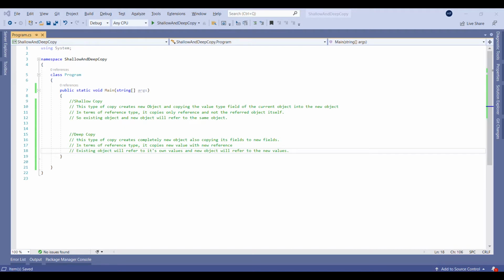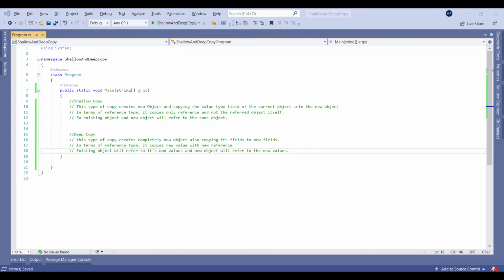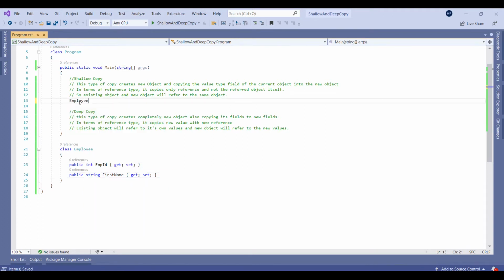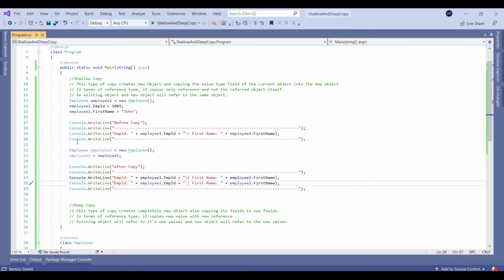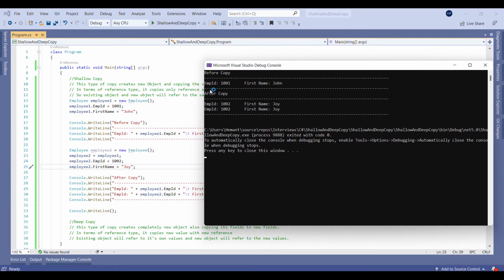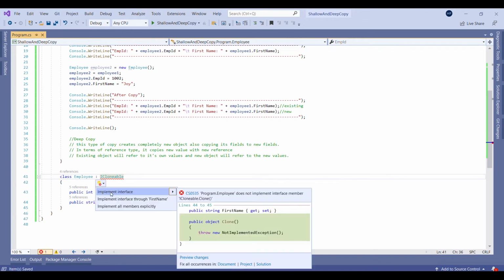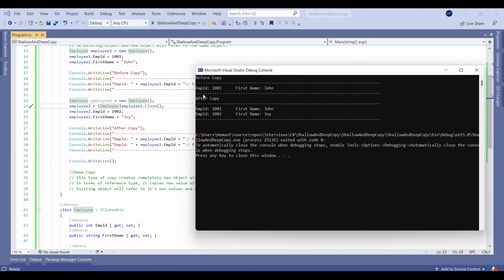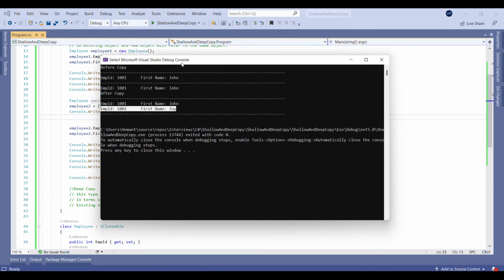Shallow Copy using C# | How Shallow Copy works in C#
This video will guide you for C# interview questions.

How shallow copy works in C# programming?
Shallow copy in C#